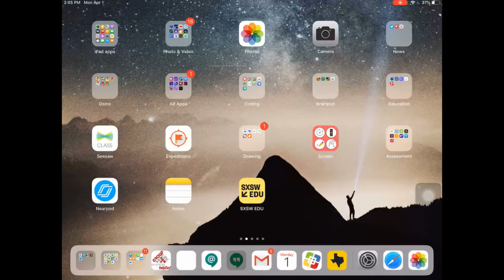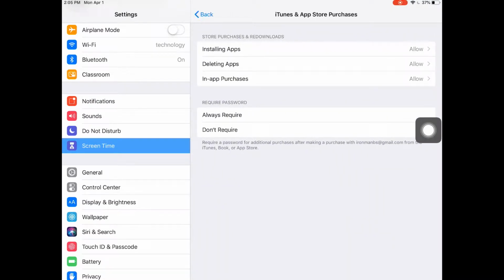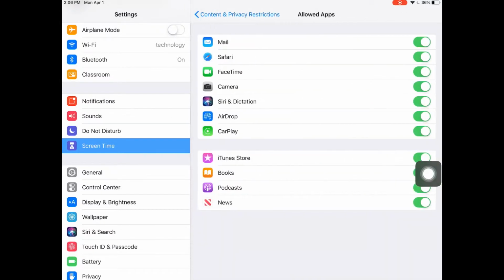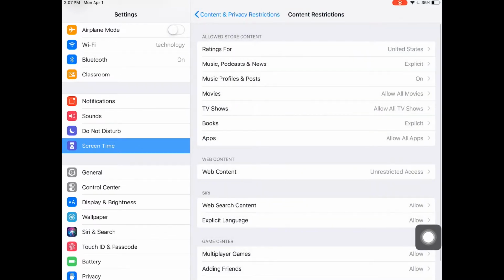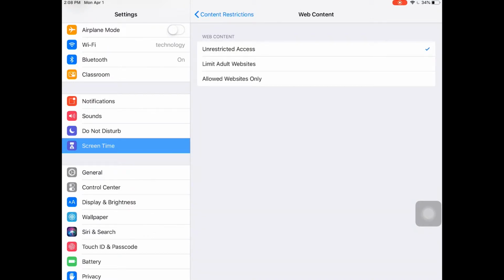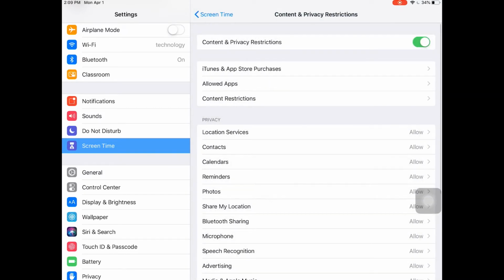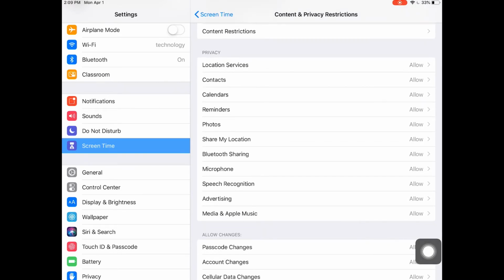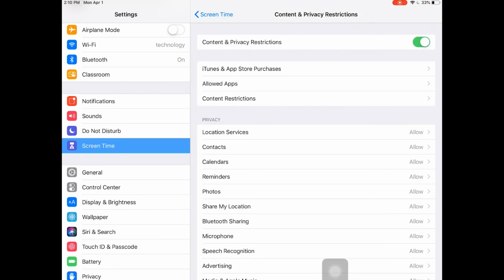Parental Controls (5 of 5)- Content and Privacy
- Part 5 of 5 in the Parental Controls video series-
In this video we are talking about how to set up content and privacy settings on home iOS devices.